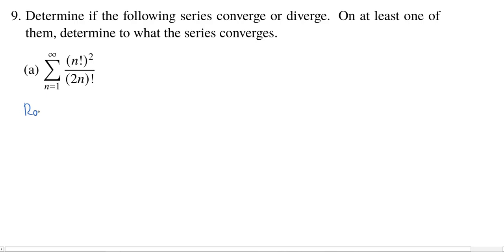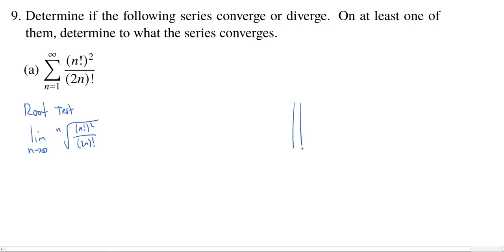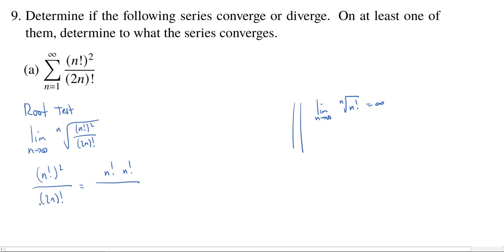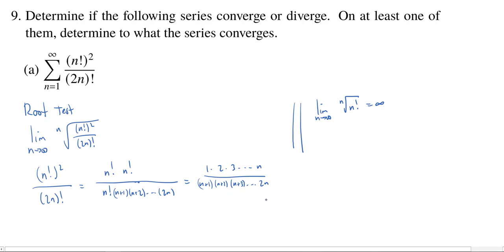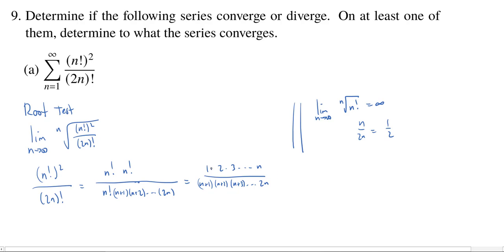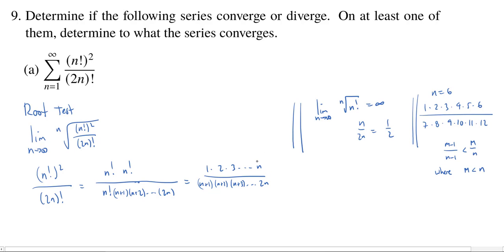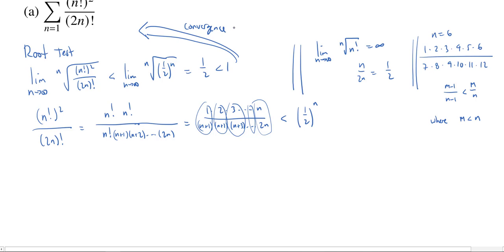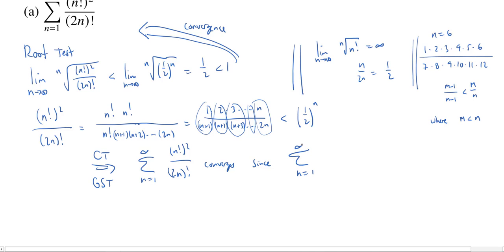Proving Series Convergence with the Root Test...Or Not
An alternate solution to problem 9(a) from my Spring 2020 Math 210 Final, we show that a given series converges using the root test instead of the using the ratio test (as we did in We also explain why the argument makes it clear that the root test is probably less appropriate than just using the comparison and geometric series tests when proceeding in this way.